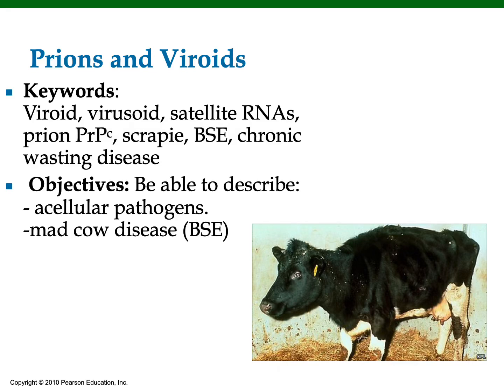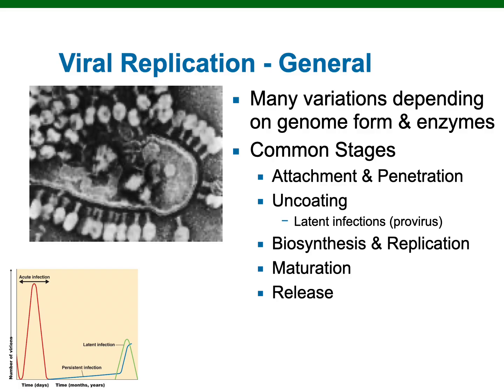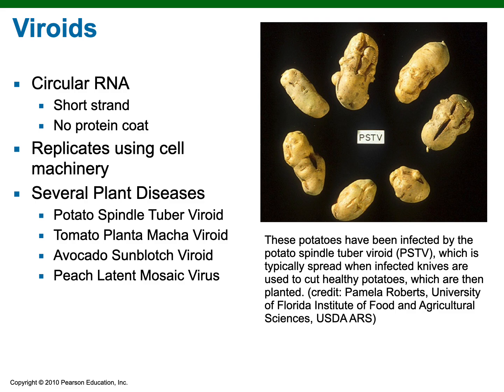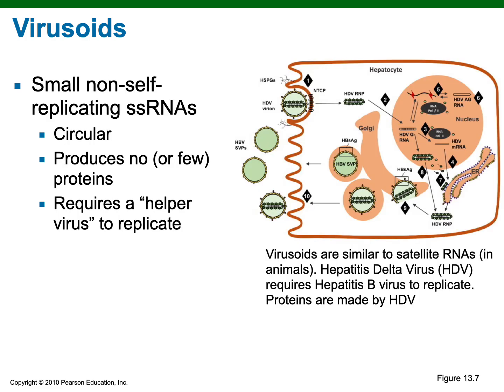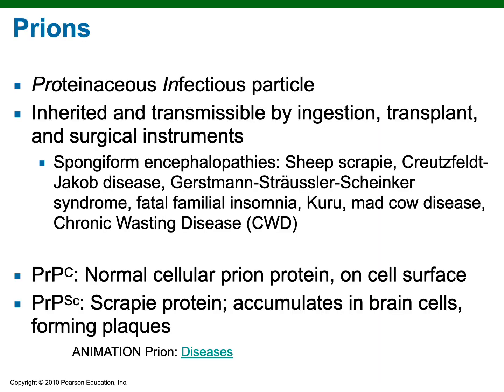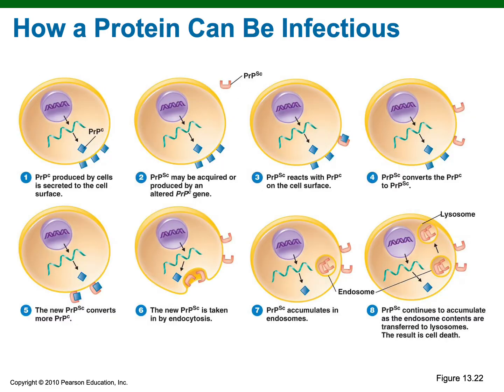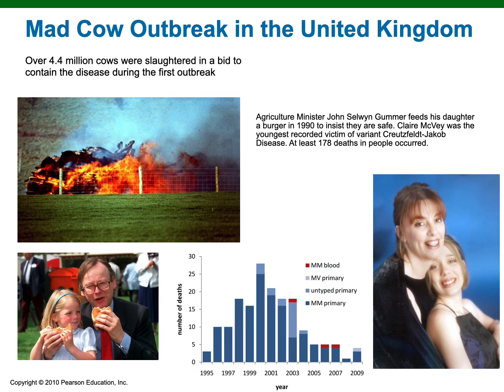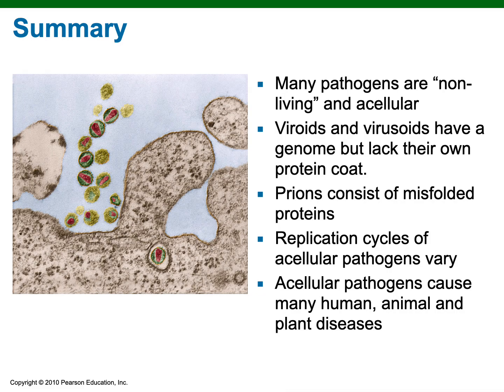Chapter 6 Viroids and Prions Stax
Microbiology
Weird Infectious Agents - Acellular